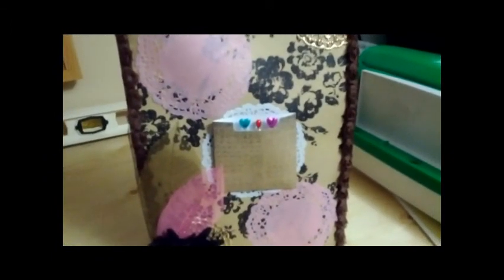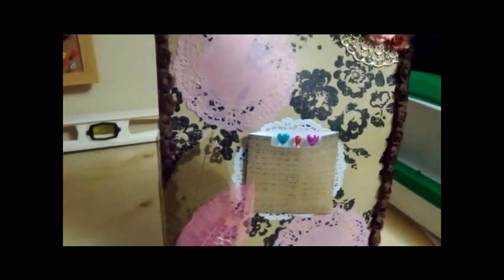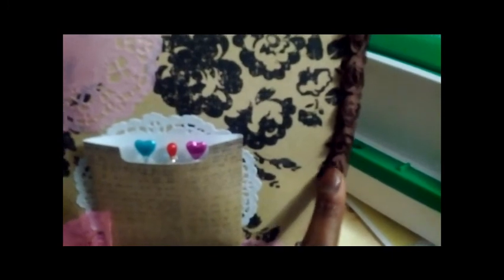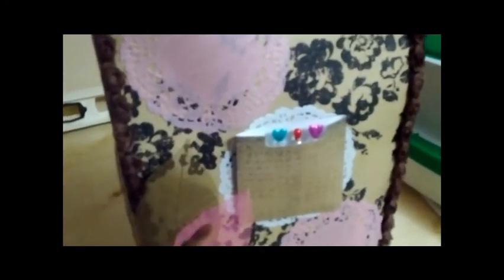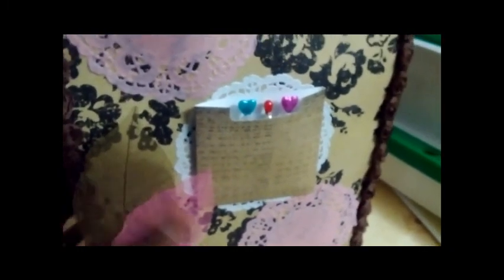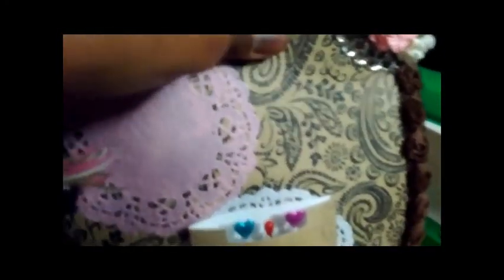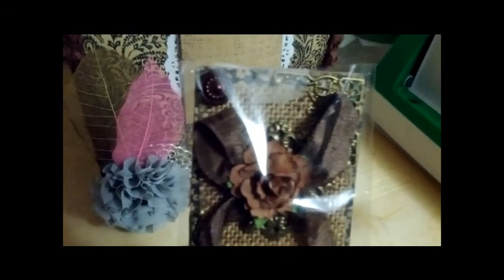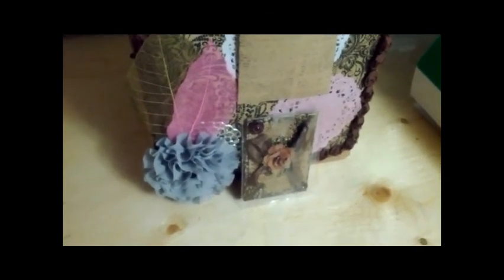Darla G's Secret Cupid Altered Bag Swap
Here I share my altered bag for Darla G's Secret Cupid Swap!